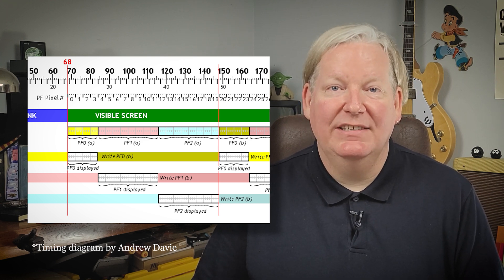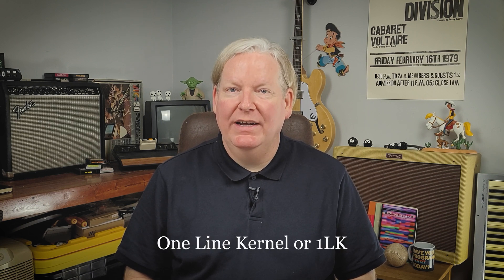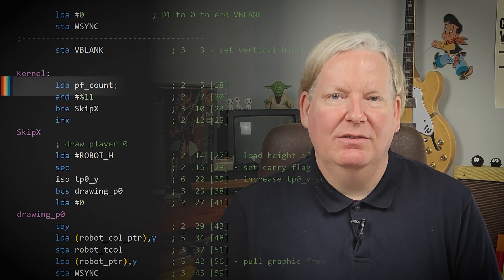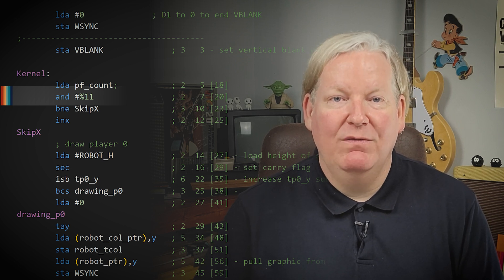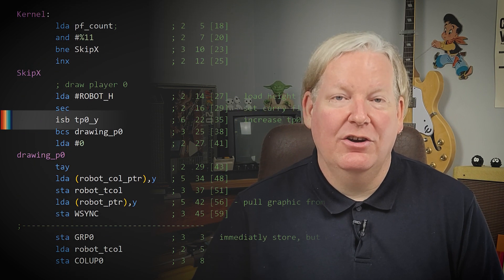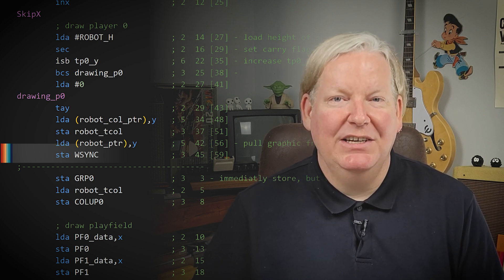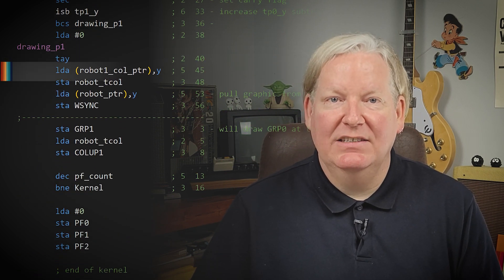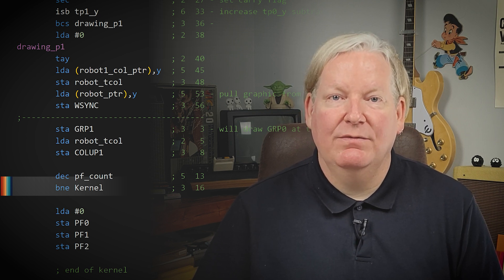Building Kernels on the ATARI 2600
In this episode we explore using kernels to draw our playfields, graphics, backgrounds, etc. We cover what types of kernels there are, multi-scanline kernels, and using multi-kernels in the same frame. We'll do a break down of the kernels used in the classic game Pitfall, and as always, sample code for the episode is available in our github. Learn to program games for the Atari 2600!